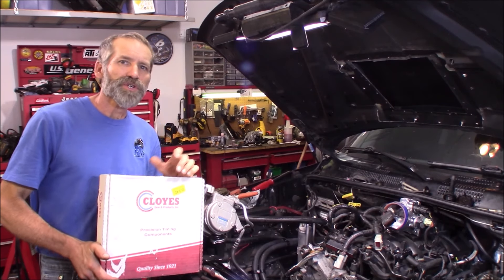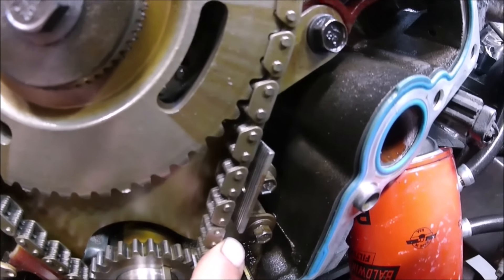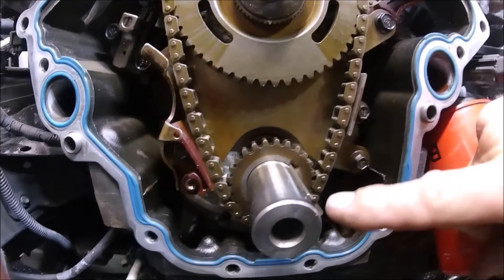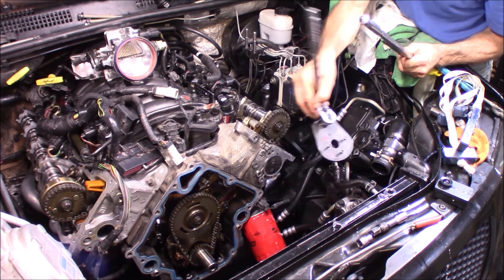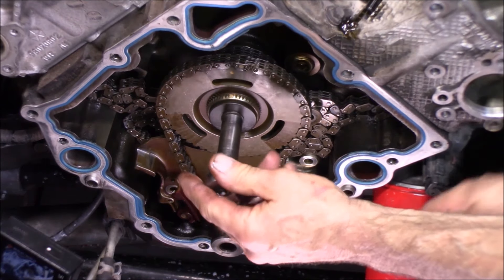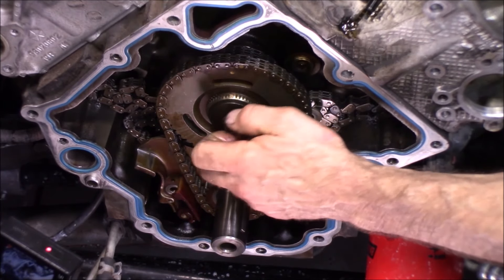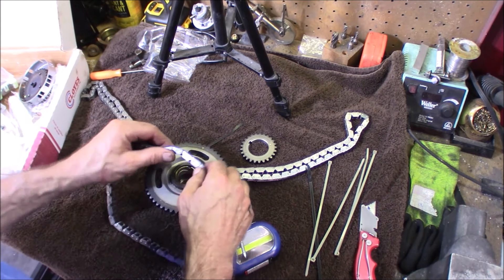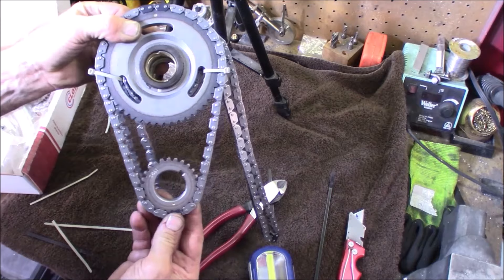How to Install Timing Chain Set Dodge, Jeep & Chrysler 4.7 & 3.7L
Complete instructional video on how to remove and replace complete timing chain set including guide, tensioners, and sprockets. Work performed on a 2004 Jeep Grand Cherokee with a 4.7L. Had just got done replacing valve stem seals and retainers. Upgraded the valve springs to the HO replacements and installed the 08 camshafts then decided to replace the timing chain set.
Torque Specs.
T40 Torx Bolts 13 ft. lbs. or 156 in. lbs.
Idler Gear Shaft Bolt 25 ft. lbs.
Camshaft Sprocket Bolts 90 ft. lbs.
All other Bolts 21 ft. lbs.
Harmonic Balancer Bolt 130 ft. lbs.
Timing Chain Cover Bolt. 40 (ft-lbs)

Permatex 81950 Ultra Slick Engine Assembly Lube, 4 oz.
Cloyes 9-0393S for JTEC Timing Kit
Cloyes 9-0393SD for NGC Timing Kit
Cloyes 9-0393SX Timing Chain
Cloyes 9-5423 Chain Tensioner, Primary
Cloyes 9-5387 Engine Timing Chain Tensioner
Fel-Pro TCS46000 Timing Cover Gasket Set
Torque Wrench (inch-pound)
OTC 522902 Timing Chain Holder
Water Pump 3.7 & 4.7
Valvoline ZXG05RU1 Engine Coolant/Antifreeze